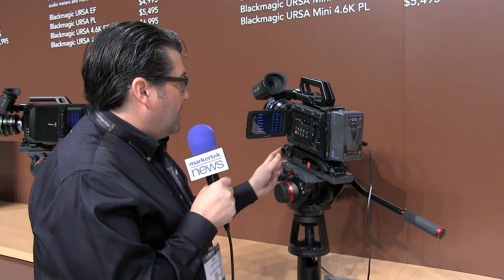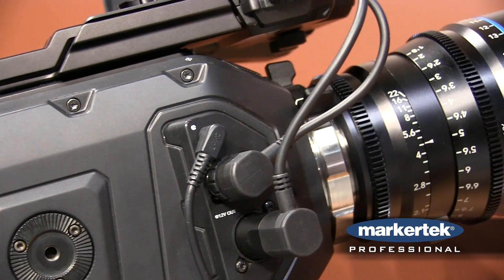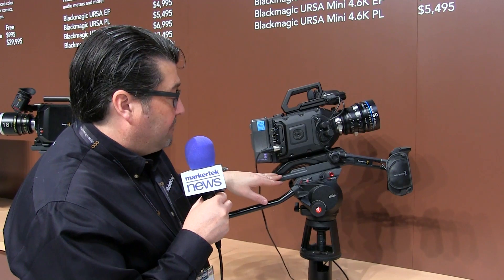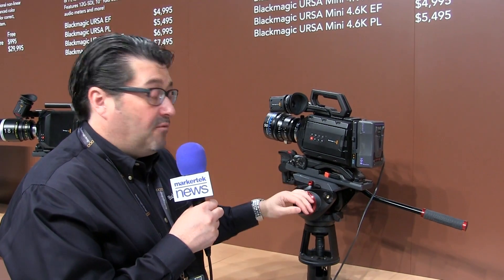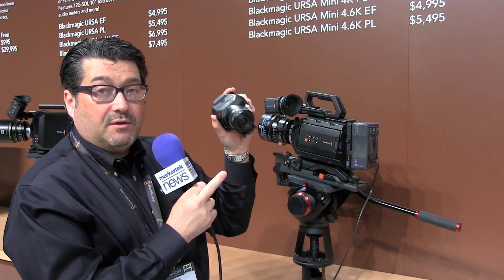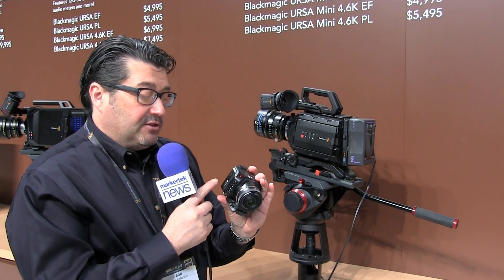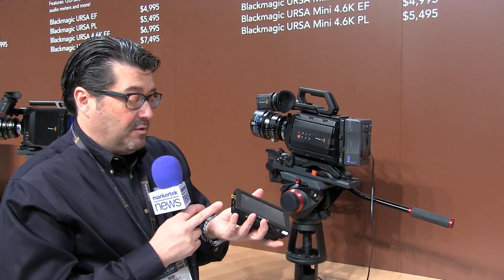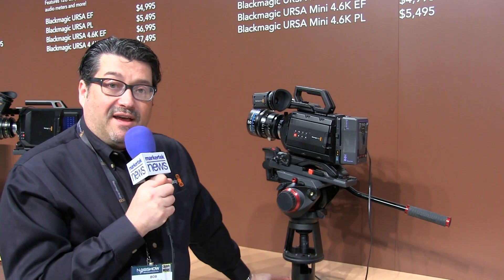Blackmagic URSA Mini & Micro Cinema Cameras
Introducing URSA Mini, a lightweight miniaturized URSA featuring an incredible 4.6K Super 35 image sensor with global shutter and a massive 15 stops of dynamic range! The super compact and lightweight design is perfectly balanced for handheld use and comfortable enough for all day shooting. That means you get a handheld camera with higher resolution and better dynamic range than most Super 35mm film! URSA Mini shoots up to 60 frames per second, has a super bright 5 inch foldout viewfinder, dual RAW and ProRes recorders and more. You can select from four models of URSA Mini with 4.6K or 4K image sensors and either EF or PL lens mounts.